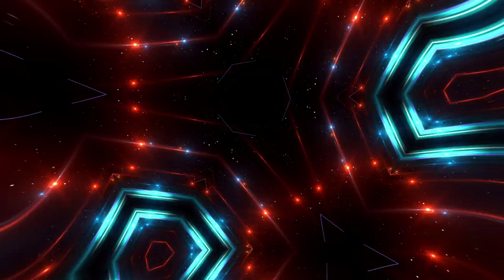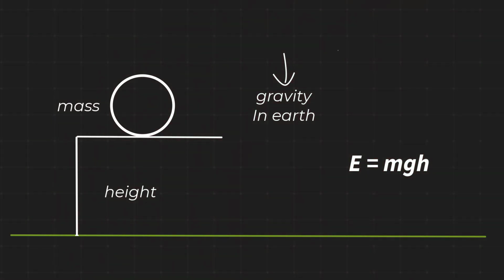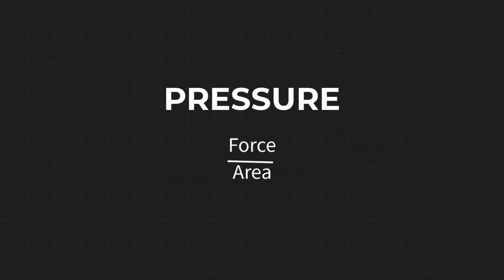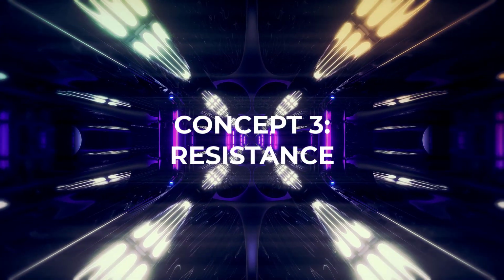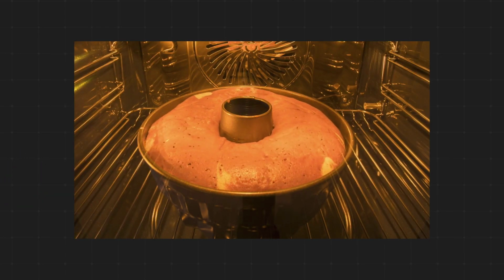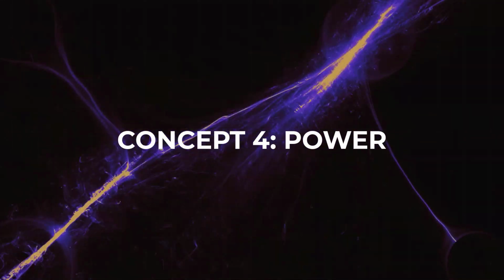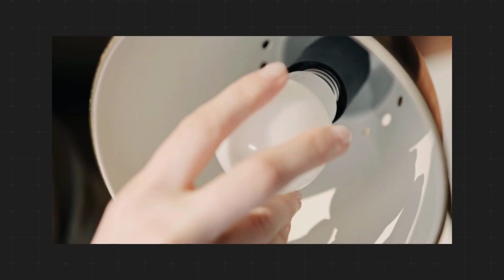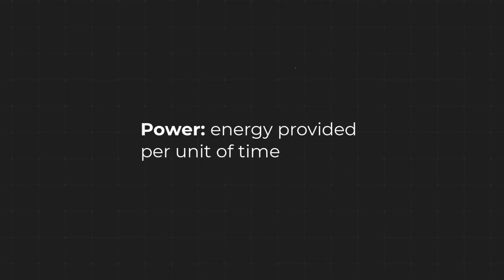5 basic concepts to start in electronics!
In this video, I'll try to explain the most basic concepts when first getting started with electronics.

I am an electronic engineer from Colombia trying to study and share these topics with everyone. I believe teaching is a good strategy to learn better.

Video credits:
- Background video 1 by Tunnel motions from Pexel.com
- Light Bulb video by Ricardo Esquivel from Pexel.com
- Dron video by Jonatas Nascimento from Pexels
- Robot video by Kindel Media from Pexels.com
- Video background 2 by Luis Quintero
- Circuit board video by nanoslavic de Pixabay
- Video lantern by Dx21 de Pixabay
- Popcorn video by Pixaby
- Motor video by Lukas Moos de Pixaba
- Lamp video:  by cottonbro studio
- Background video 3: by motionstock de Pixabay
Music
Intro: Kunzite - PLN